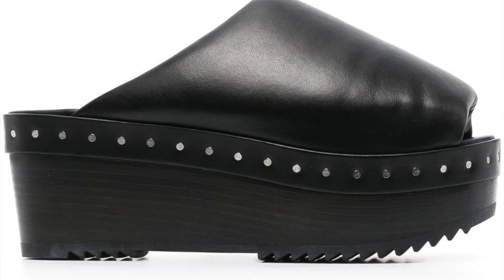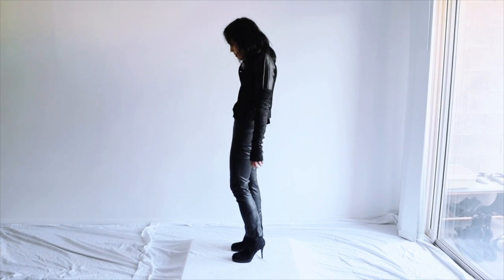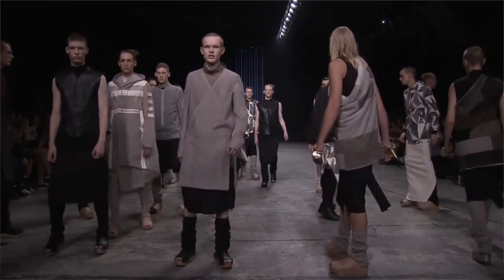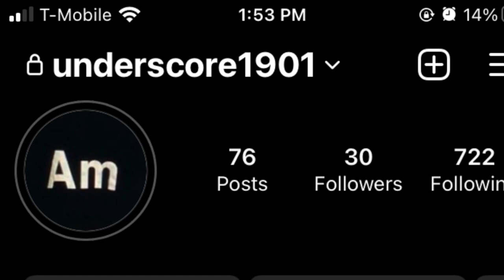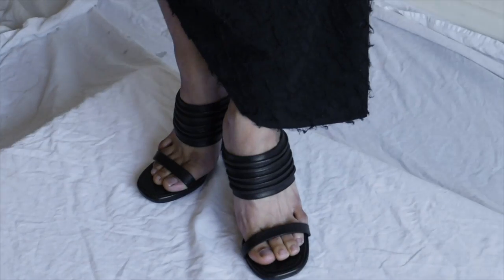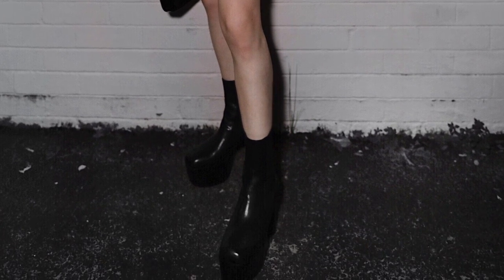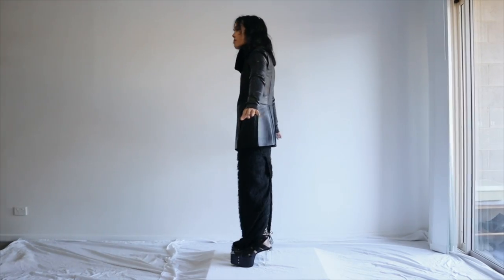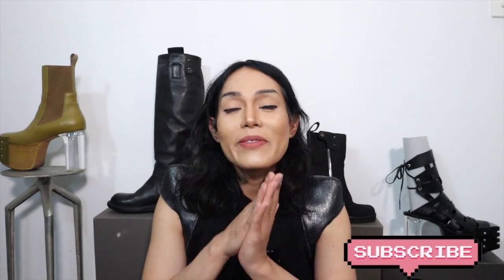Let's talk about SHOES! My Shoe Collection 2023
This is an update of my ever-growing shoe collection from Rick Owens.
Being a designer for 20+ years in the industry-
I think we can all agree this , that his shoes are the biggest factor in determining his remarkable timeline.
So today, I will show you my shoe collection that summarises his era-defining pieces during his career.

And also, I have included my fashion friends in this video because it's not always about me! Plus , I feel like they have a more impactful and insightful things to share to all of us!

0:00-0:45 INTRO
0:54 CHAPTER 1 :BIKER RICK
1:25  01 Rick Owens ANTHEM JACK KNEE HIGH BOOTS
2:47What is Rick Owens' ANTHEM?
4:10 02 Rick Owens STILETTO BIKER
6:18 CHAPTER 2: LAMYISM
6:43 03 Rick Owens SABOT WEDGE BOOTS
7:26 - RUNWAY: Rick Owens SS13 ISLAND
9:38 04 Rick Owens SABOT MULES
11:54 RUNWAY SABOT COLLECTION by AM @underscore1901
12:42 05 Rick Owens SOCK WEDGE SS17
14:32 06 Rick Owens RUHLMANN WEDGE
15:39 CHAPTER 3: TYRONISM
16:13 KISS BOOTS CRUSADE
17:45 CHRISTIAN RESTREPO'S KISS BOOTS
19:23 ALEXANDER'S KISS BOOTS
20:18 KRISTOS' KISS BOOTS
21:24 VEDA'S KISS BOOTS
21:57 My Kiss Boots
22:07 07 Rick Owens KISS BOOTS SS22 FOGACHINE
23:27 08 Rick Owens SPARTAN KISS BOOTS FW 22
25:05 Wearing my new Rick Owens  Kiss Boots for the day!
27:08 END

Support our gender-fluid clothing line:
neuterlab dot com

my partner's Insta : @larrend

 KYBALIOUS (Soundcloud)

FUNKEDUB (Soundcloud)

KFU_DUBZ_17 (Soundcloud)